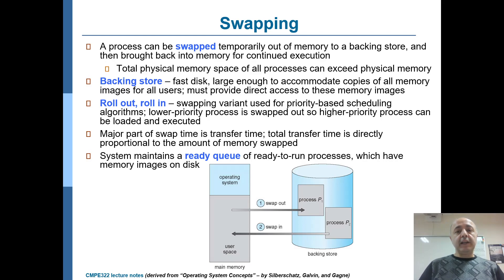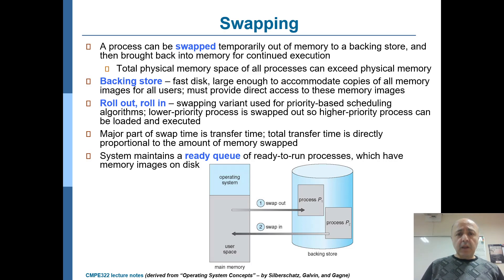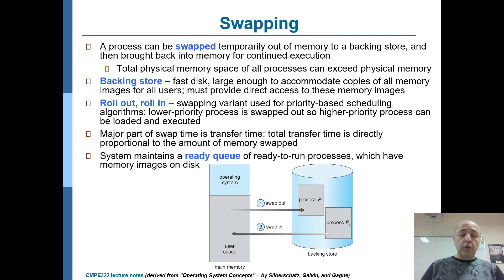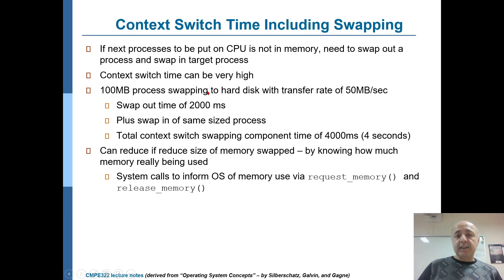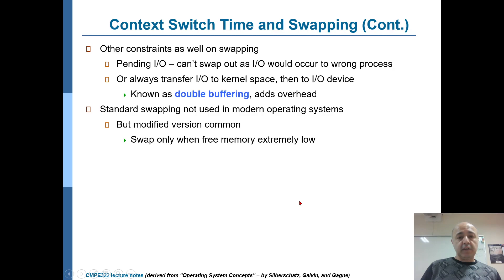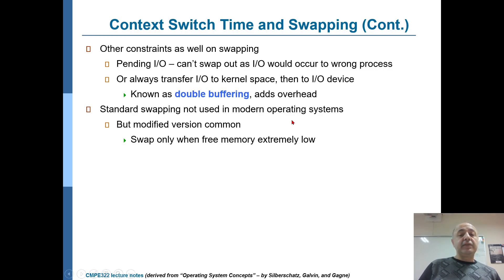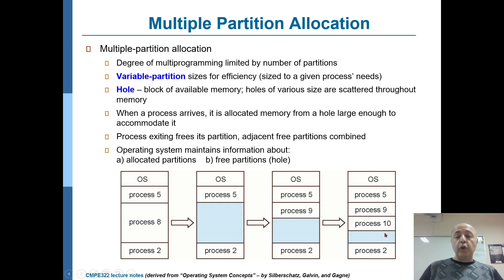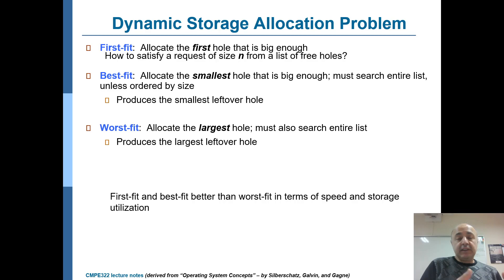CMPE322 (Operating Systems): Ch8&9, Part 2 - Swapping & Fragmentation